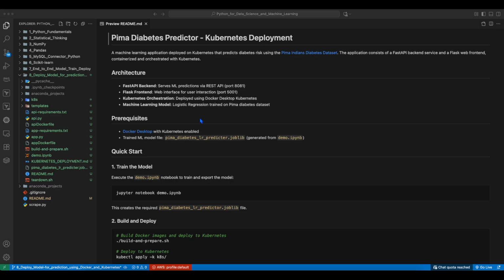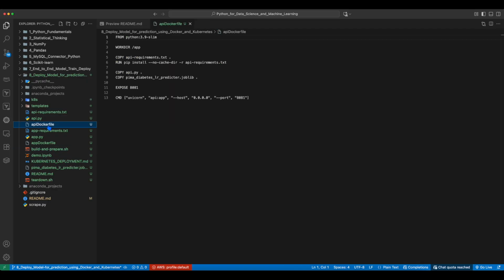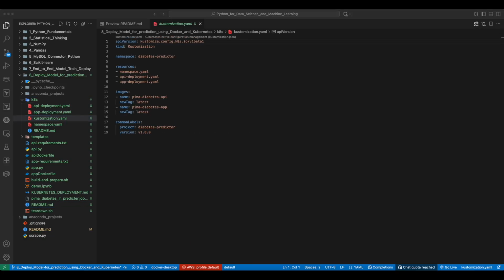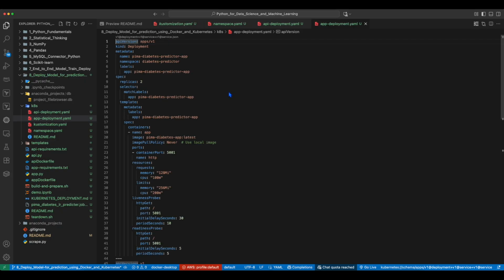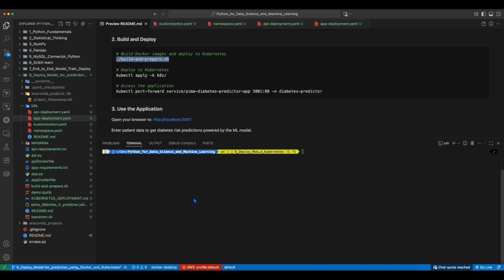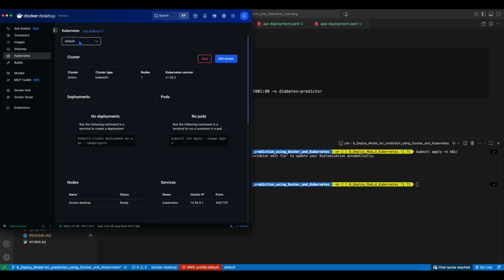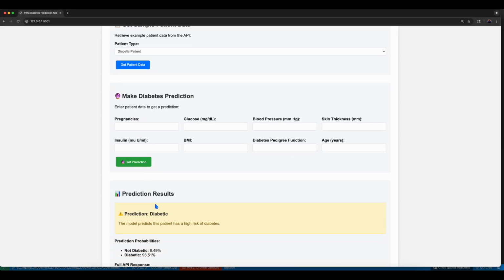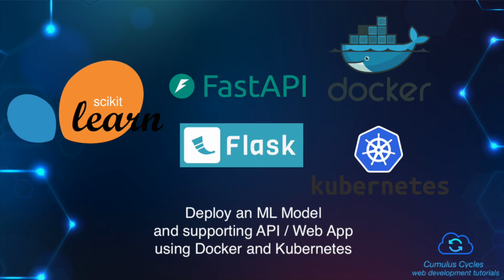Deploy a Trained ML Model to Docker using Kubernetes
In this demo, we'll deploy a trained and exported ML Model to Docker Containers using Kubernetes.